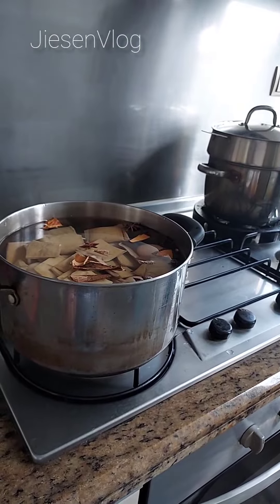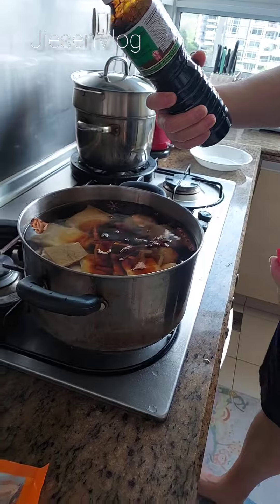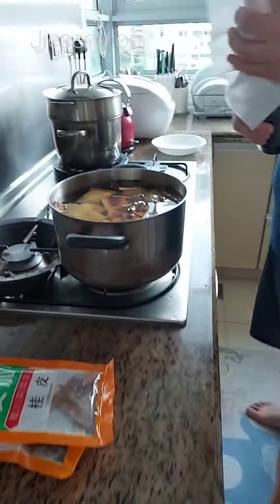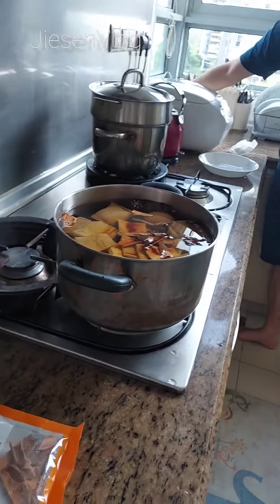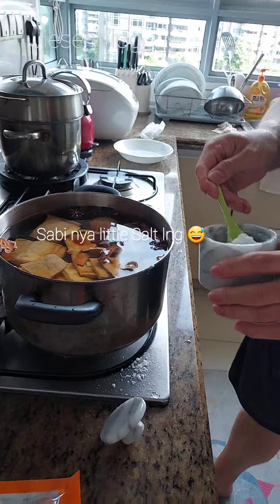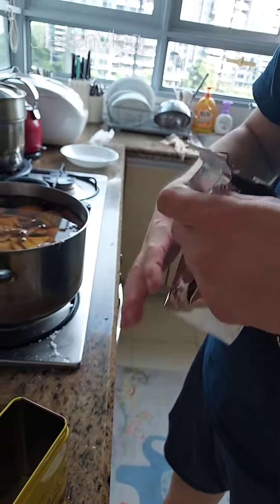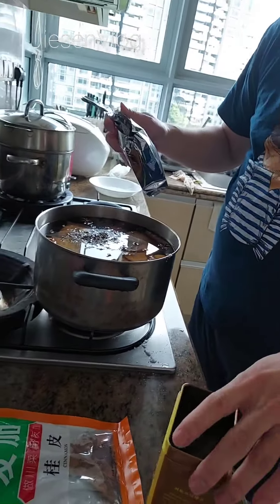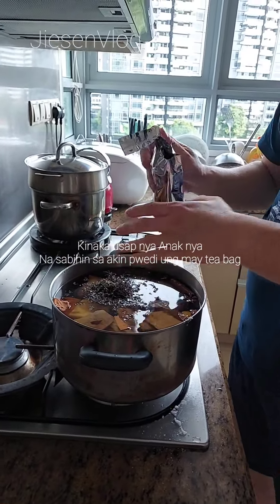Healthy way to Boil the egg /Singapore Mukbang Ofw